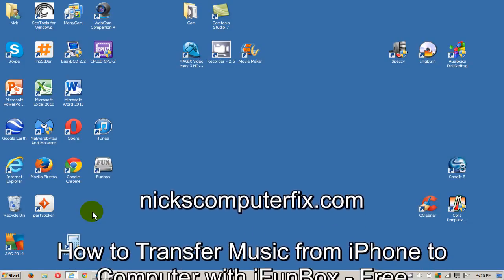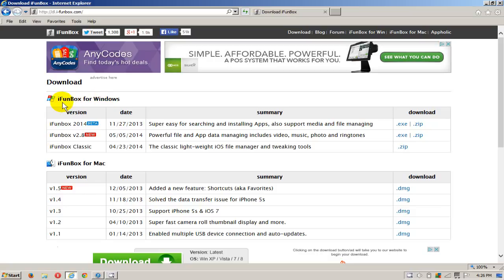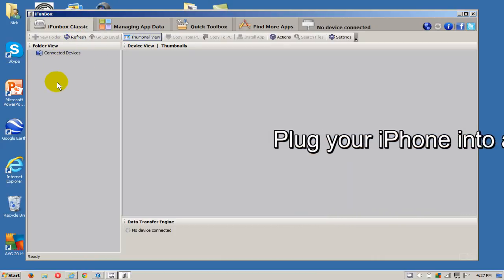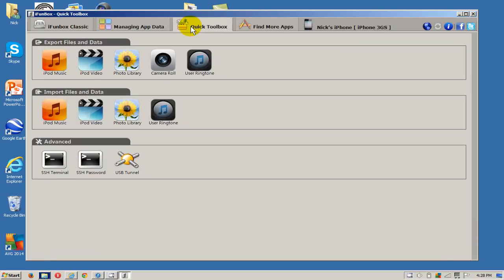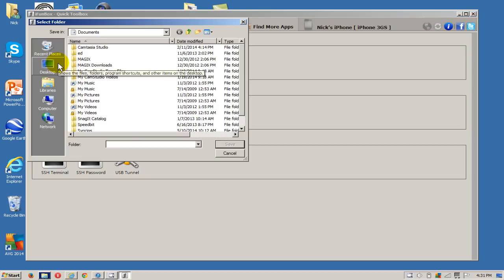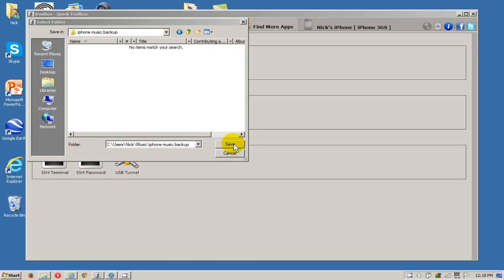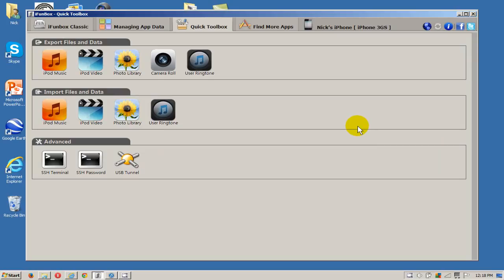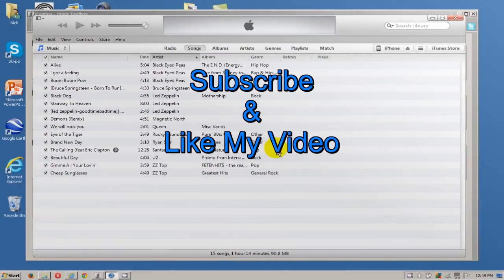How to Transfer Music/Songs from iPhone to Computer using iFunBox! Free & Easy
This is a short video see how to transfer music from iPhone to iTunes on a computer for Free using iFunBox. If you have a hard drive crash, deleted your music from your computer, just bought a new computer or just need to learn how to transfer songs from your iPhone to your laptop computer, than watch my video. It's quick and easy to do.  You can even use this video to learn how to transfer music from ipod to computer too.  It works great for both the iPhone, iPod and most Apple MAC mobile devices.

Move your songs and music back on your computer using iFunBox and iTunes within the Apple iTunes library.  Learn how to move your mp3 songs from your iPhone to your computer easily and free.

If you need to see how to transfer music from iPhone to iTunes the easy way than you are going to love my video.  If you have Windows or Mac it makes no difference. You can still use iFunBox to see how to transfer music from iPhone to Mac for free or how to transfer music from iPhone to PC.

Now keep in mind that I show you in this video software tutorial how to copy music from iPhone to computer you can also see in this video how to copy music from iPod to computer.